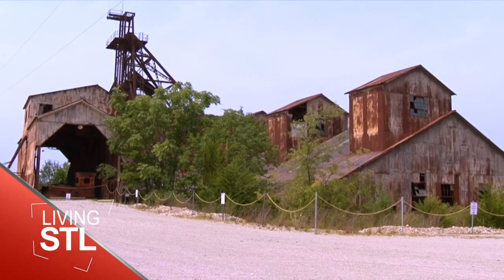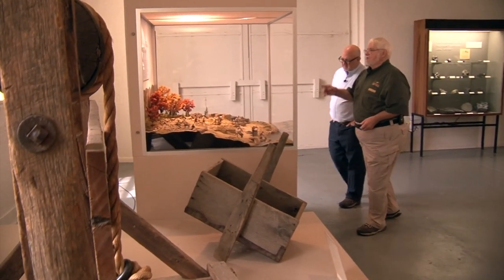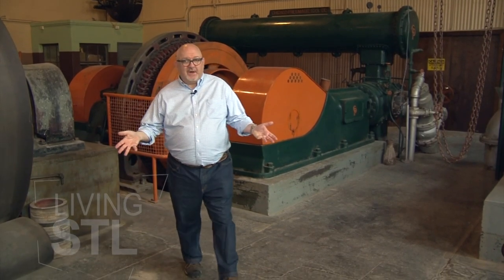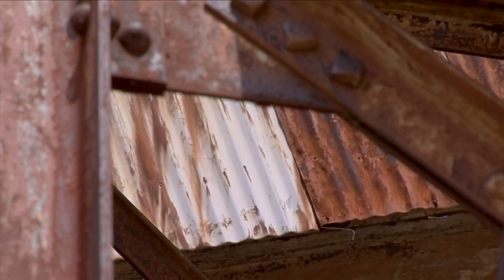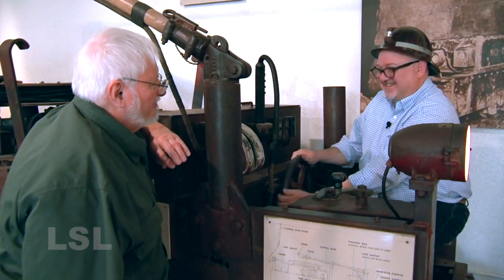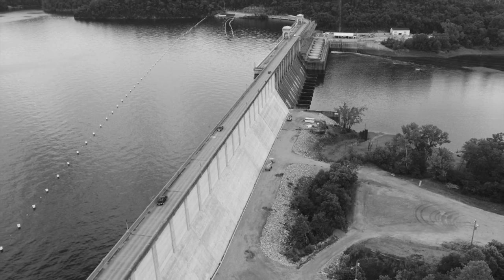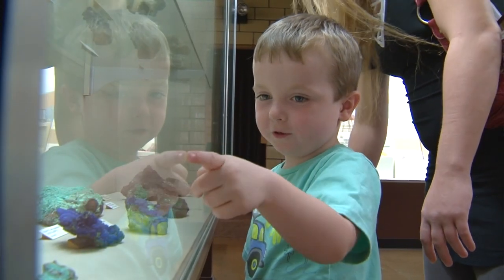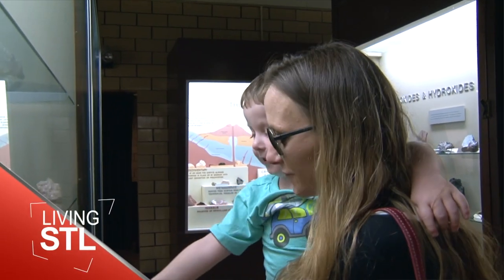Missouri Mines | Living St. Louis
Lead mining played a major role in Missouri’s history.  We visit a shuttered mining operation that is now a state historic site. With the Missouri bicentennial coming up, this may be a place that people want to add to their list to visit.